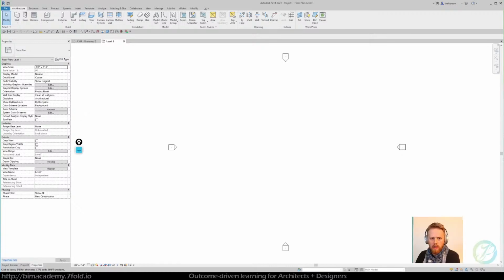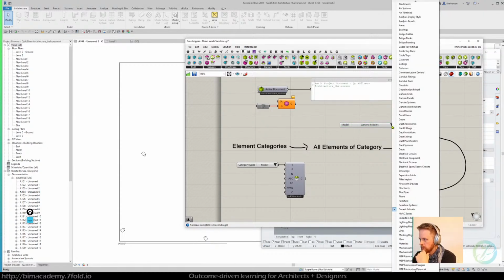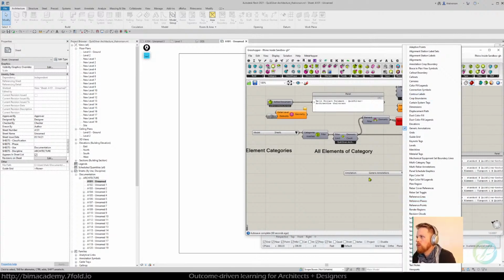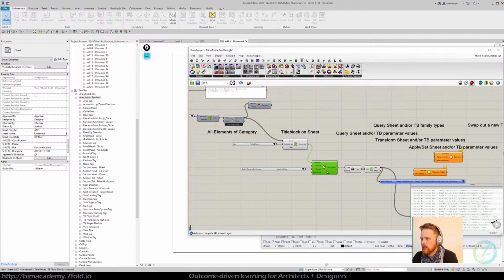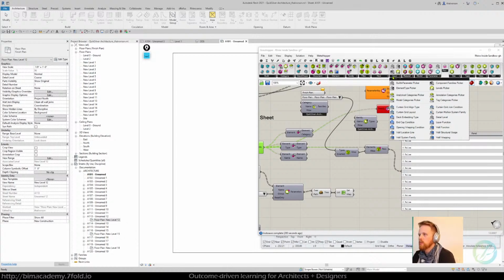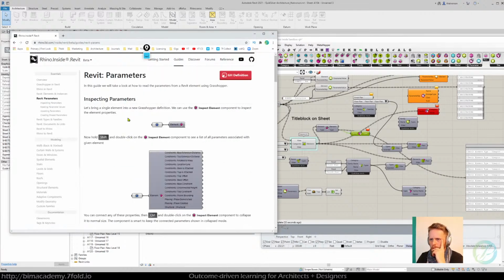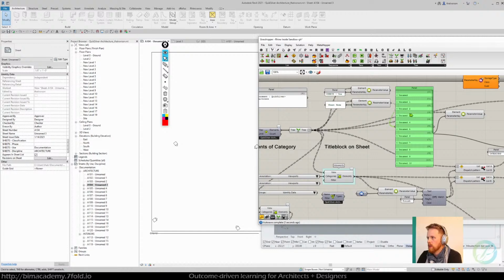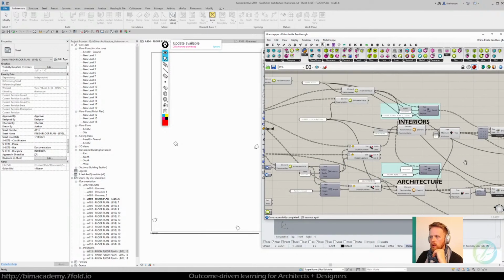🔴LIVE Workshop - Exploring Rhino.Inside Revit Together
👉 See timestamps linked in description below 👈 Jump to the solution. 1:21:13 ✔ ⚡Join us LIVE as we walk through setting up Rhino.Inside for the first time and exploring the feature set. Full disclosure this is like an unboxing for me and I want to encourage you to join me in the conversation as we figure out what's new!

0:00 Intro
2:00 Begin Walkthrough
11:15 Intent / Aim to target Revit Sheets
16:00 😍 How to query Revit Sheets by Category
22:10 Break
32:10 😍 Find the Titleblock Category
37:30 Explore Element Parameters
42:53 Parameter Groups
44:45 Adjust approach to target titleblocks to targeting sheets by view on sheet
57:45 Jump past the struggle is real on extracting Family & Family Type information
1:07:40 Actually jump ahead past the struggle to correct spot
1:14:53 Inspect Element useful tip
1:20:00 How to read parameter values
1:21:13 Solution
1:38:30 Recap
1:44:45 Conclusion

Sign-up for the 7fold BIM Academy newsletter and stay informed on fresh content releases.

I can't wait to see what you create next!